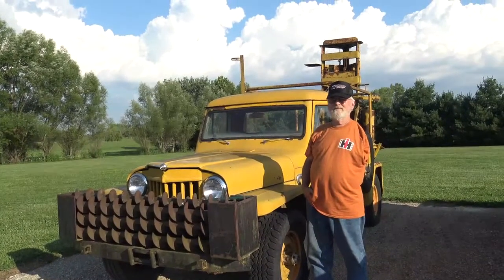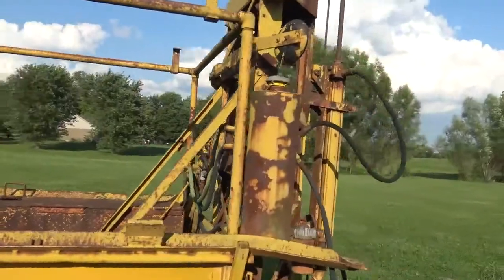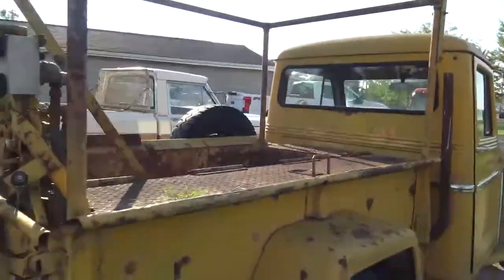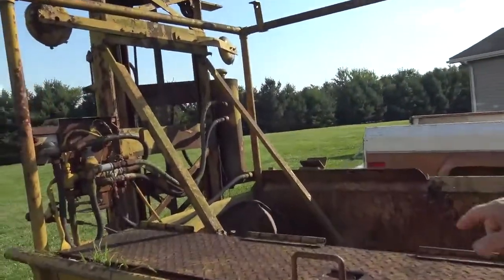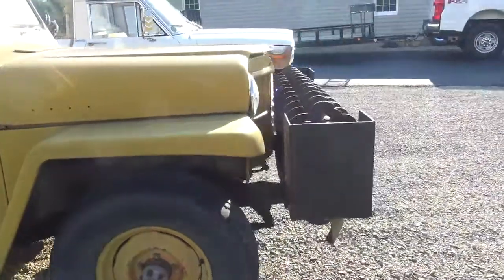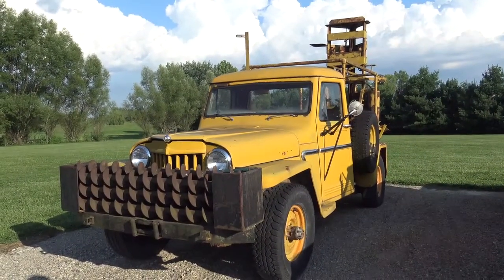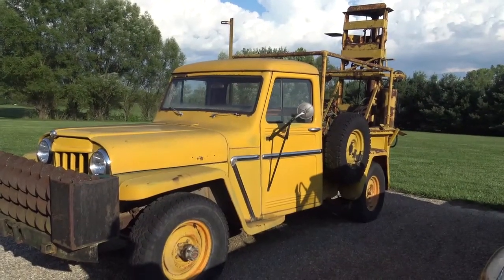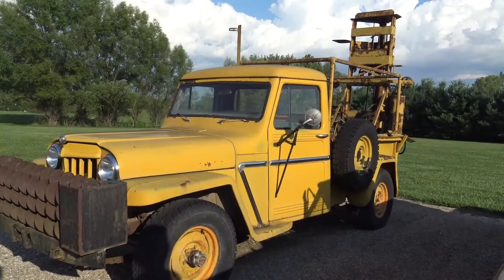BTV's Rick Riley's World! #19 1962 Willys Pickup Well Driller!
Part 2 BTV continues our visit with Ohio native MR Rick Riley and his collection of nearly 100 units! This time we take a look a 1962 Willys Pickup Well Driller!